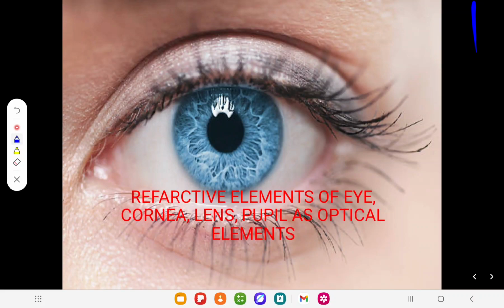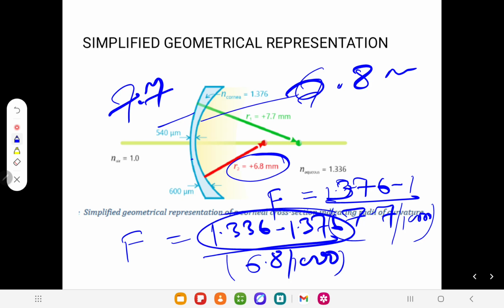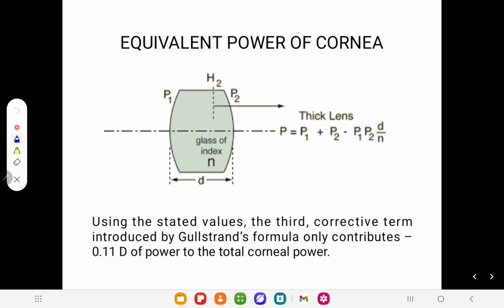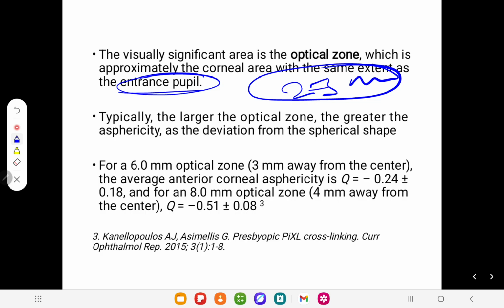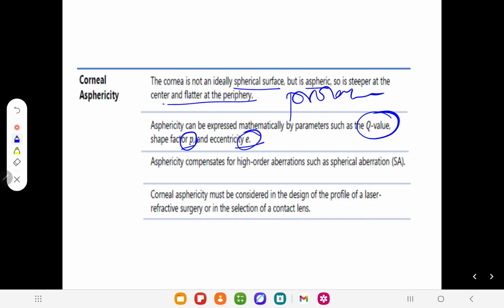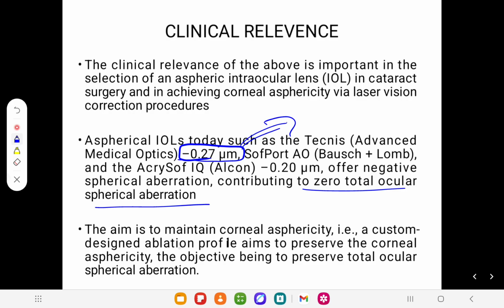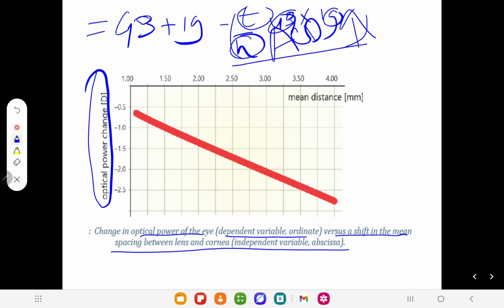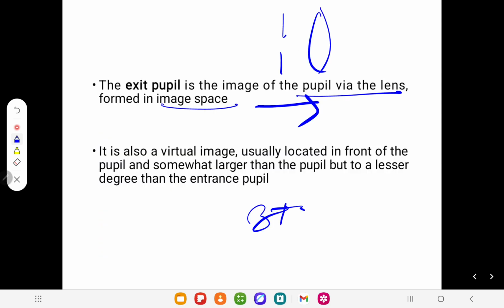Optics of cornea, lens, pupil refractive elements of eye